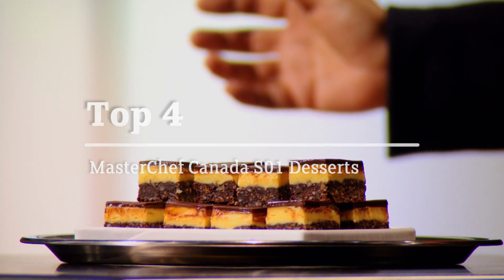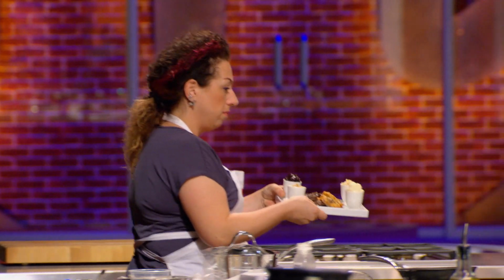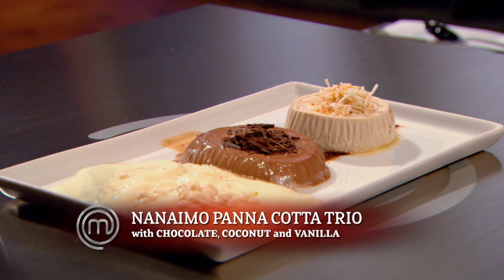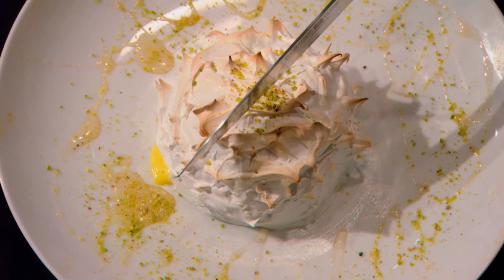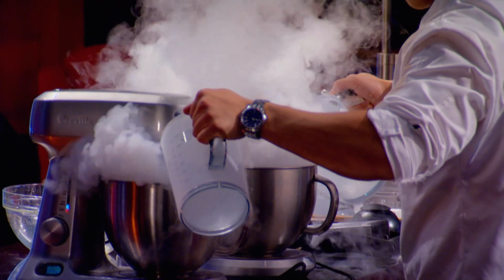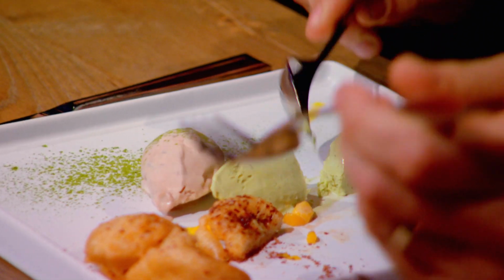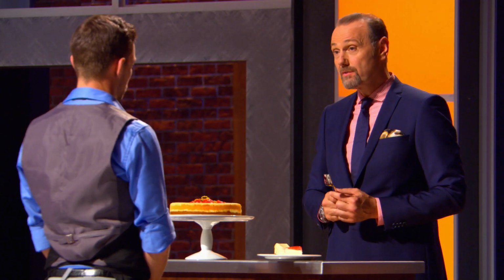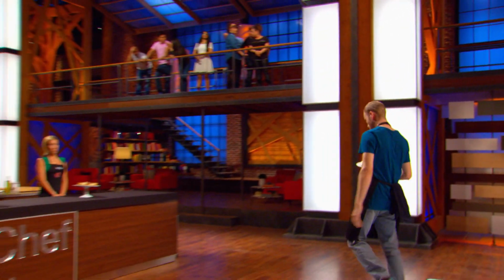Top 4 MasterChef Canada Season 1 Desserts! | MasterChef World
These are the Top 4 desserts from MasterChef Canada season 1! Which one is your favourite?